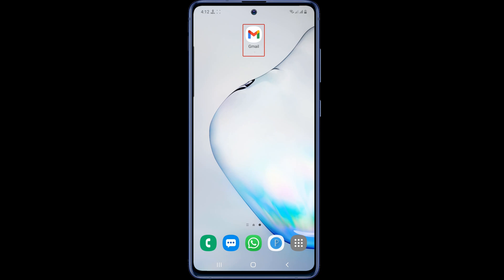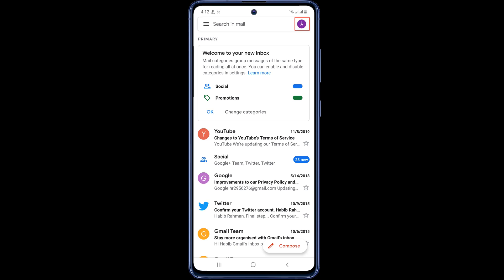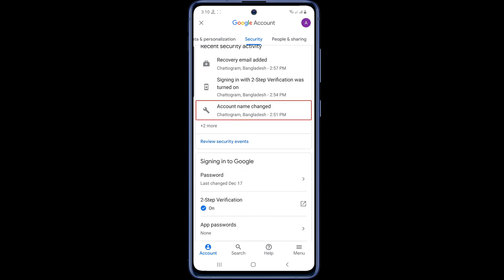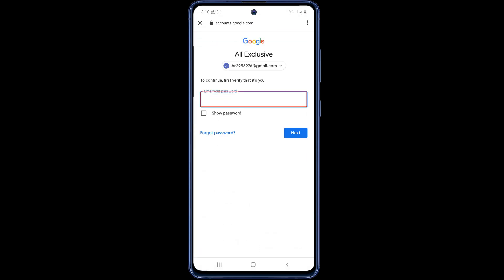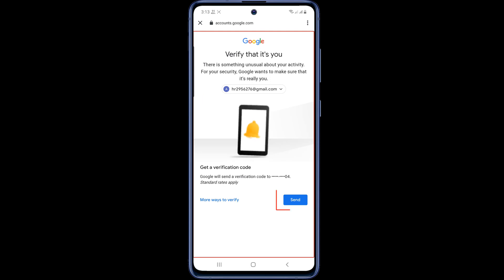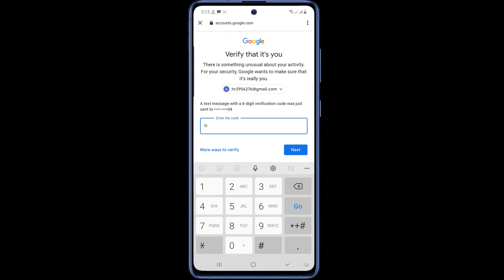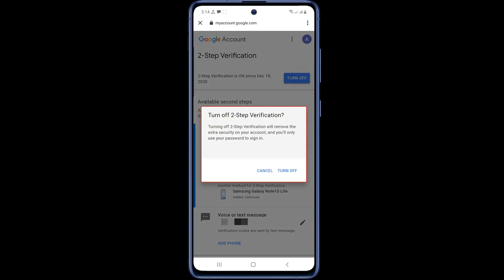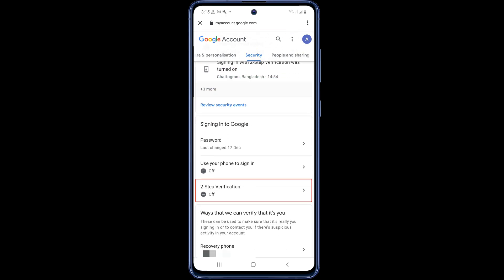Turn Off 2 Step Verification in Gmail Account in 2022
Turn Off 2 Step Verification in Gmail Account. How to disable 2 step verification on Gmail account. How to turn off 2 Step verification in Gmail account. Disable Two Step verification in Google Account. If you wanna turn off your gmail account 2 step verification then this video is only for you. Cause in this video I'll show you how to disable or turn off gmail or Google account two step verification by using Your Phone.  Thanks.